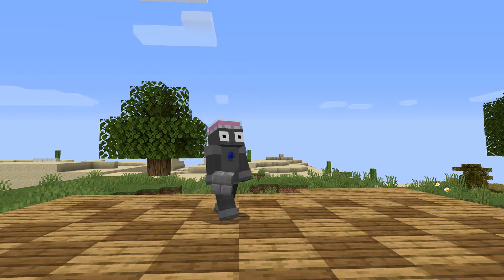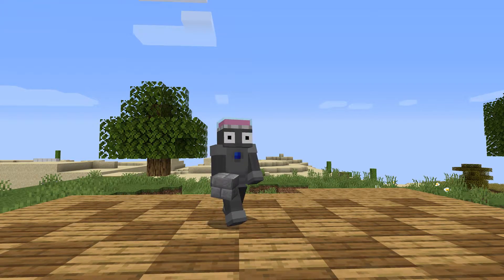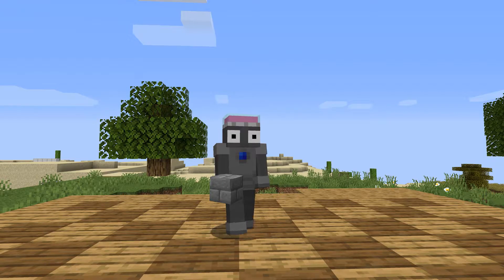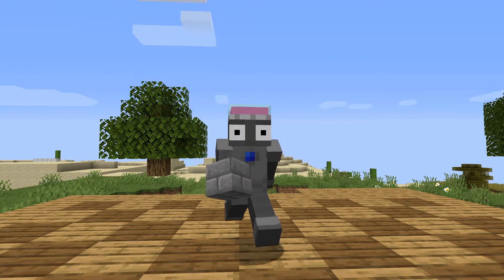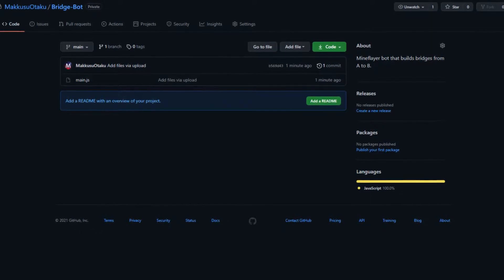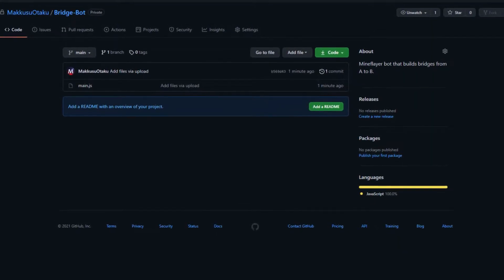This Bot Builds Bridges In Minecraft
This week I coded a Minecraft bot that can build bridges from A to B.

Details for nerds:
The bot is written in node using the mineflayer library.